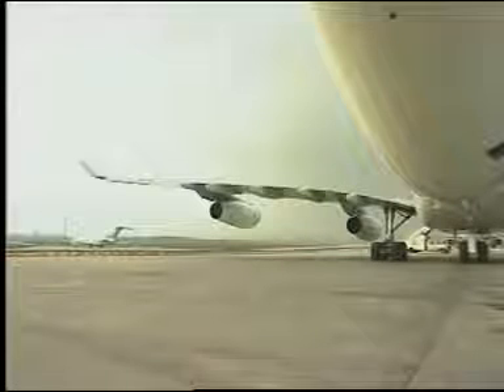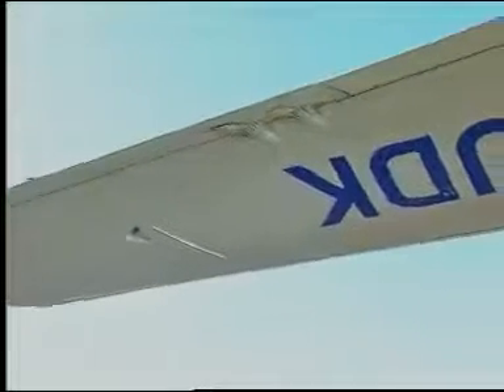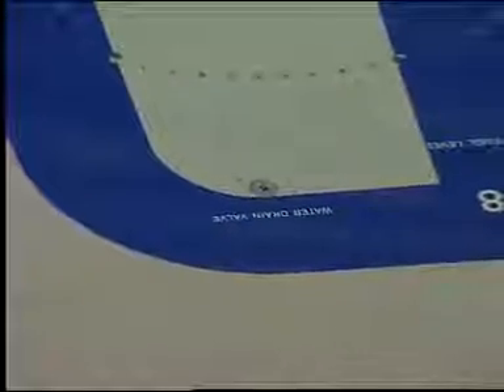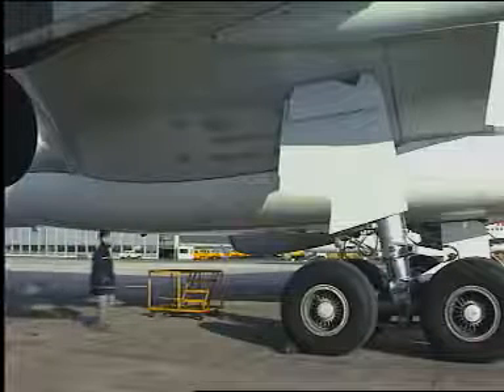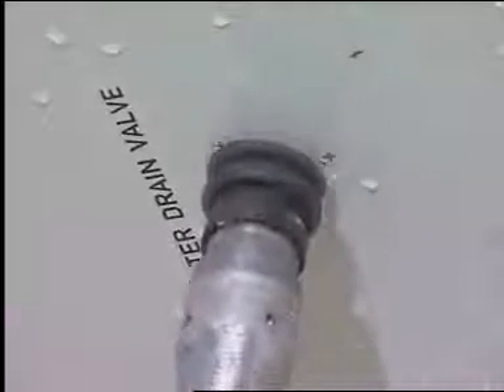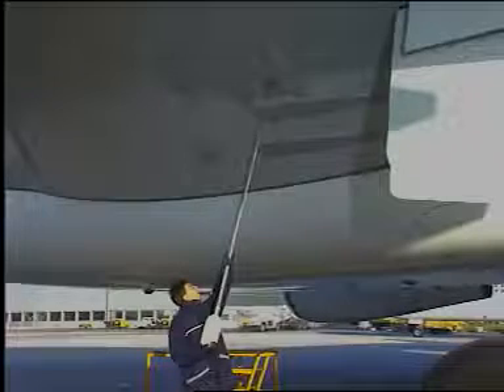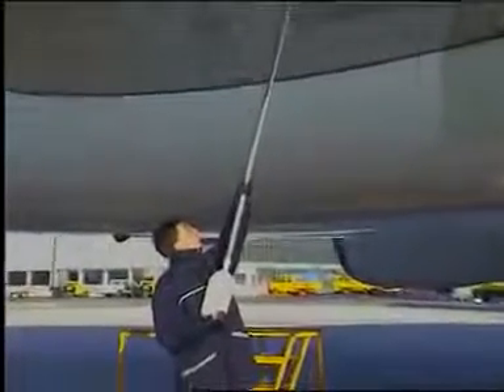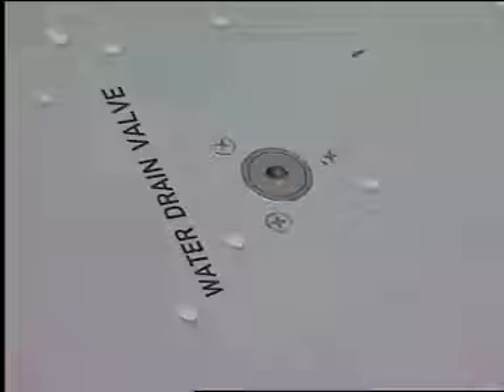عملية إزالة المياه من خزانات وقود الطائرات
Water Drain Valve Operation